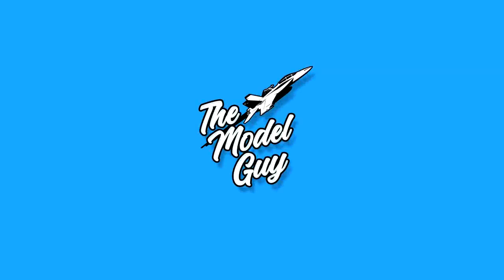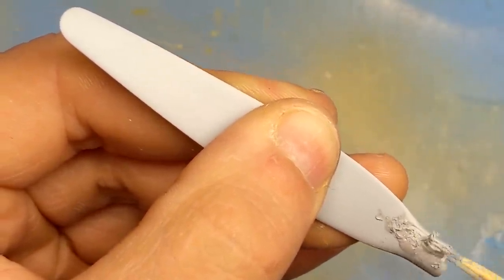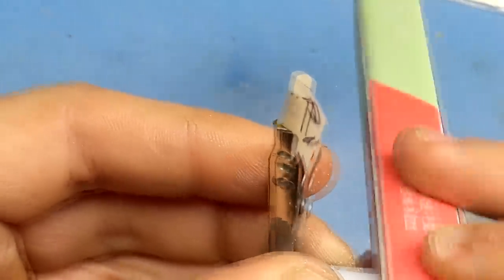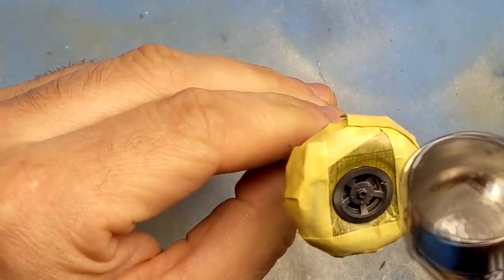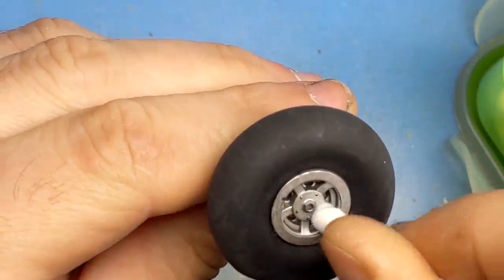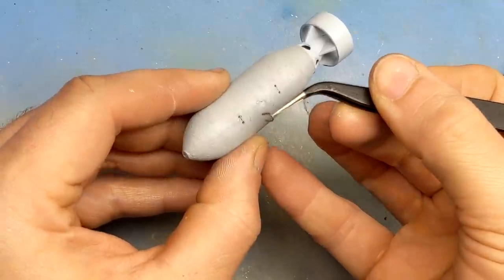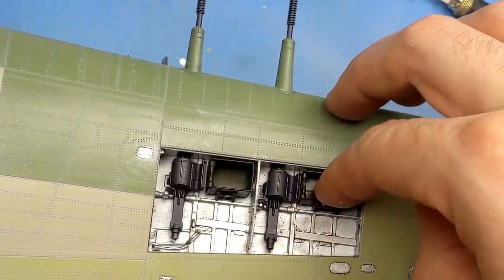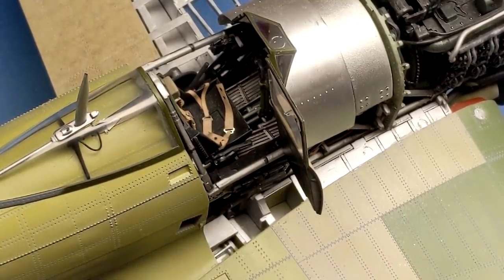1/24 Airfix Typhoon: Part III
In the last part of the Big Tiff Trilogy, the final parts are assembled, further fit issues are fought and the Typhoon is finally completed.

I hope you all have enjoyed this series and found it entertaining!

More work in progress photos can be viewed on my Instagram account: robbiethemodelguy